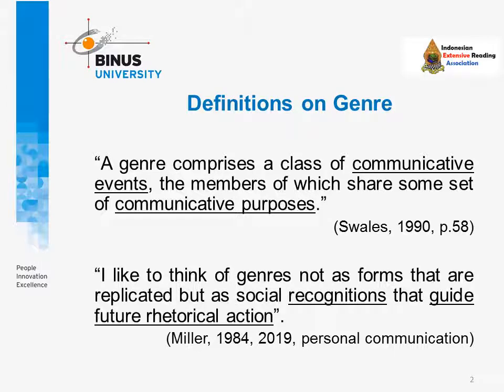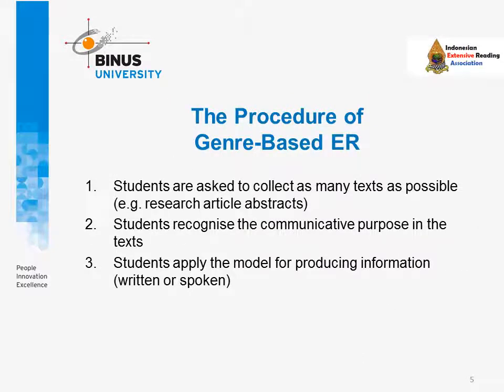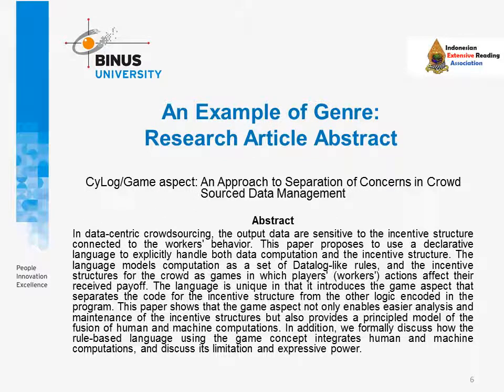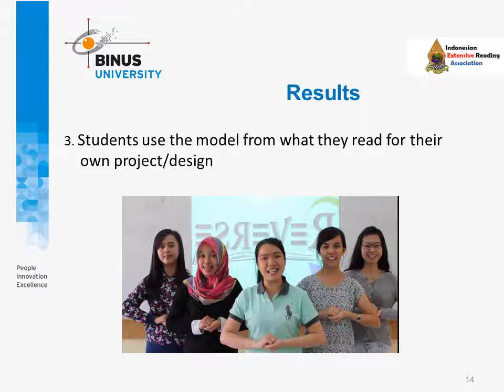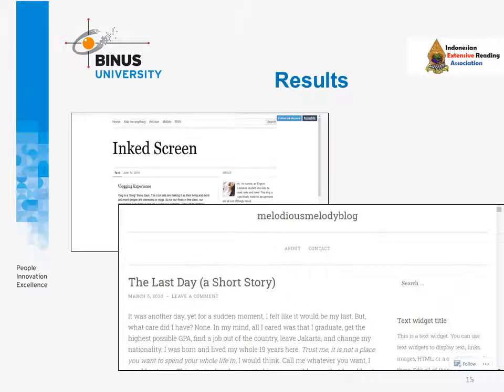Risa vERtual Talk IERA 250720 Vid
Here is an example of how genre-based approach is used in Extensive Reading.